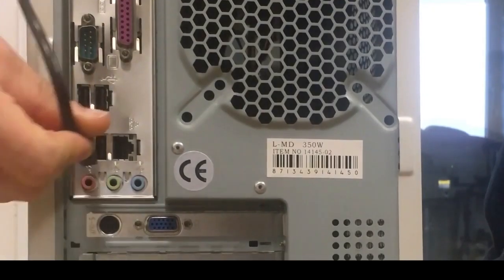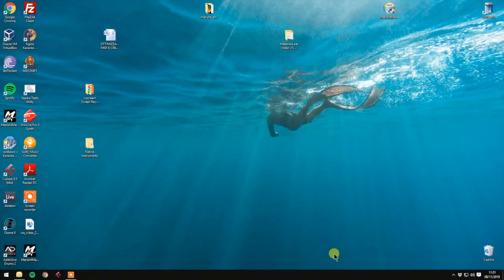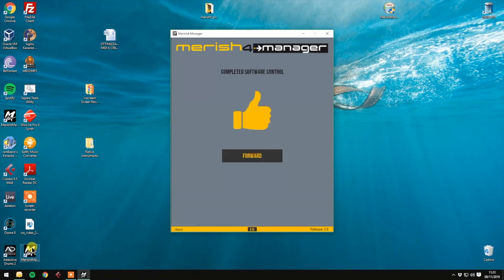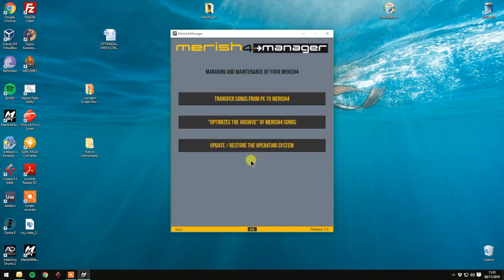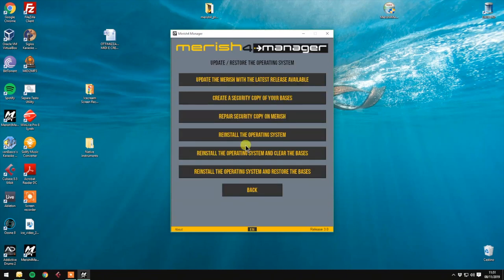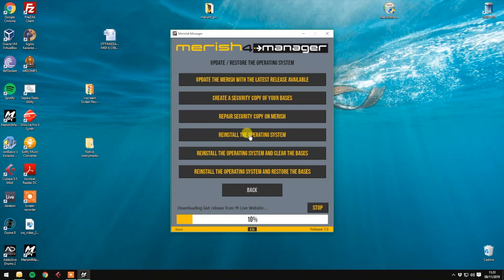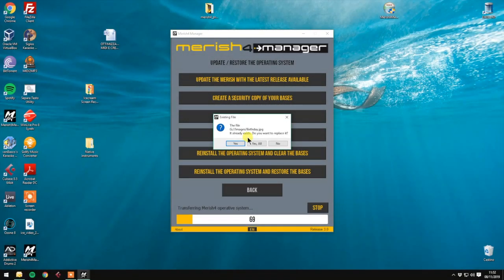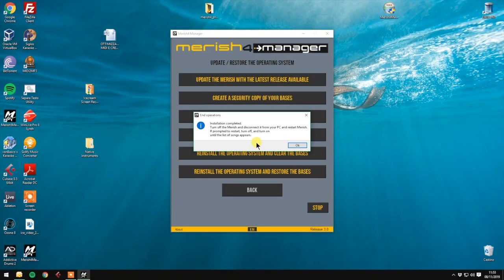Merish 4 OS Reinstalling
How to reinstall Merish 4 OS